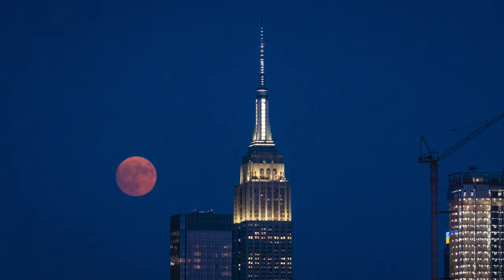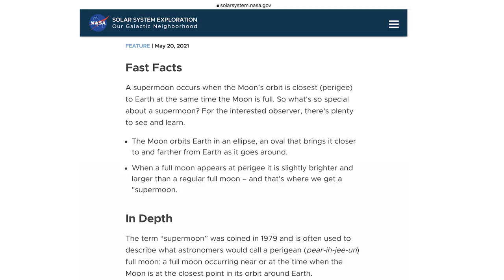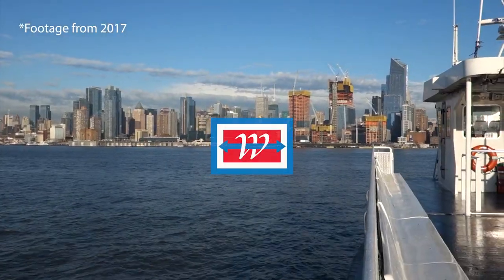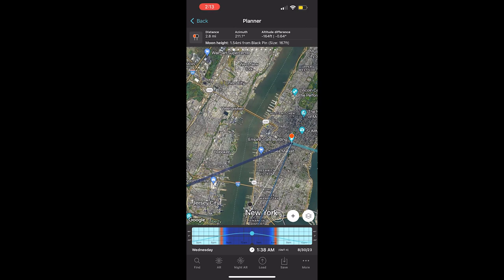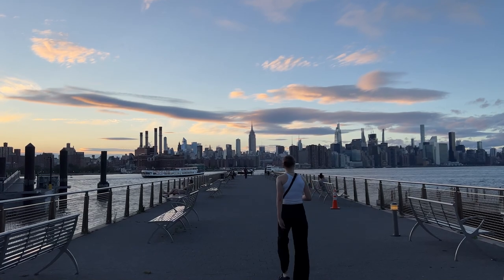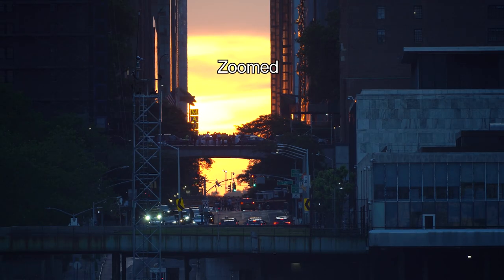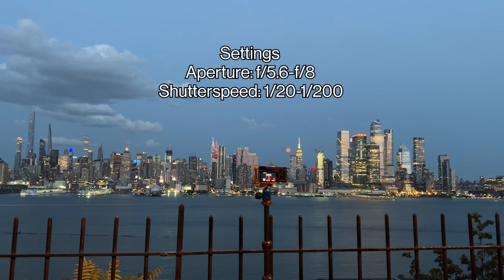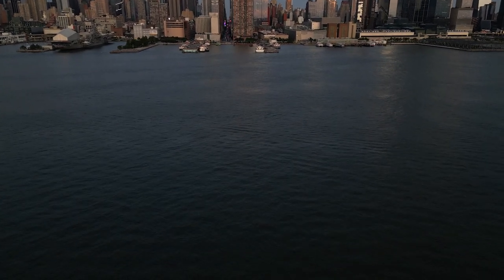How to Photograph a Supermoon With The NYC Skyline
Capturing full moons like the supermoon isn't hard, it just takes a bit of planning and practice.

I go over some preferred locations, camera gear, and settings in order to nail the shot every time!

+All camera gear I use